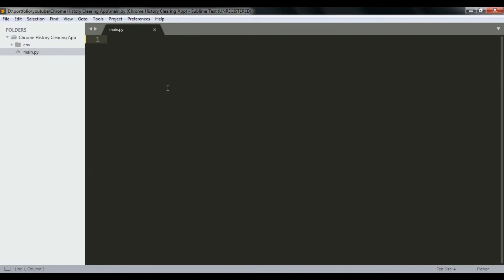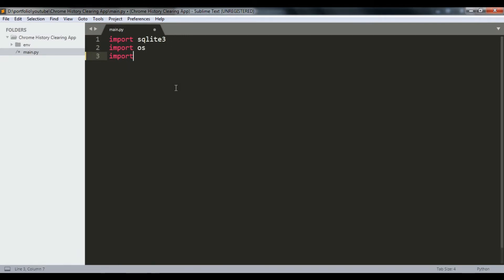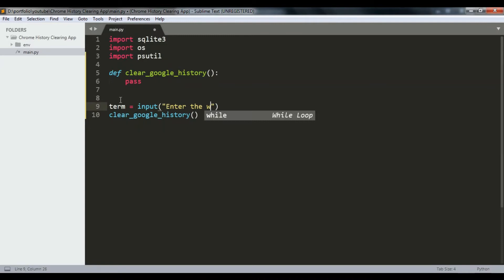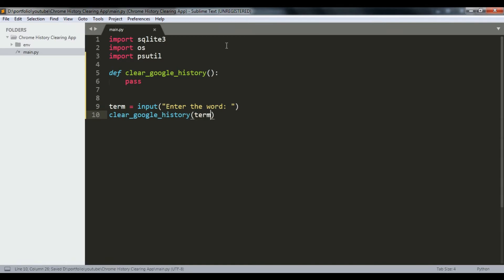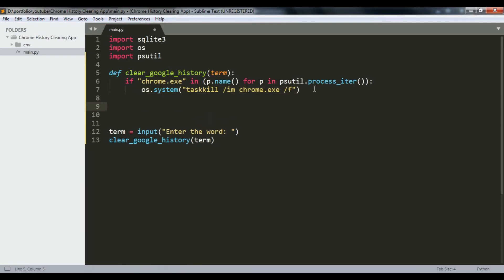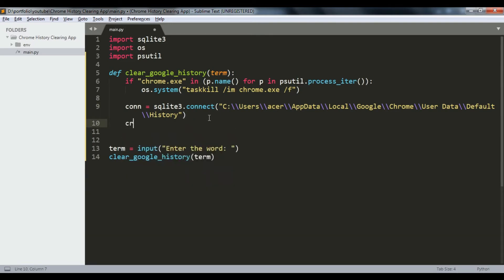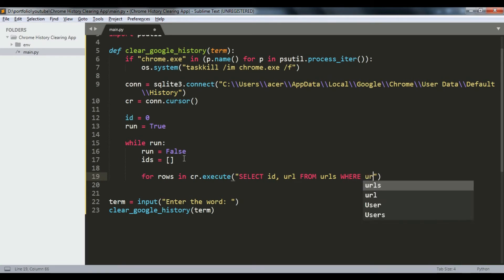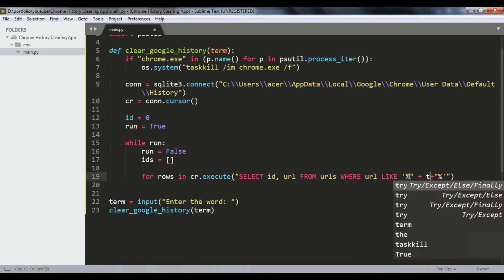Hacking Google Chrome History in Python | Clearing Google Chrome History vs Working With Database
Hello, guys!

In this video, I am going to show you how to clear google chrome history using python and its "psutil" library for checking applications running in the background. I hope you enjoy this video because we use bunch of different libraries: os, sqlite3, psutil, webbrowser. We can delete history of google chrome by connecting to its database file "History" which is located (in Windows): C:\Users\acer\AppData\Local\Google\Chrome\User Data\Default\History . Then will itereate through the urls table to get url, id of the needed rows which includes the term that we are looking for.